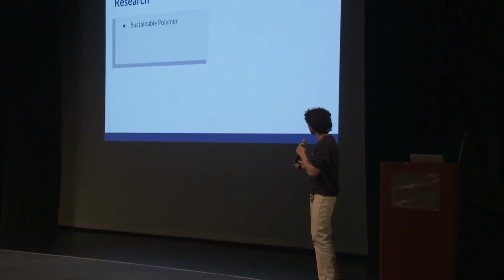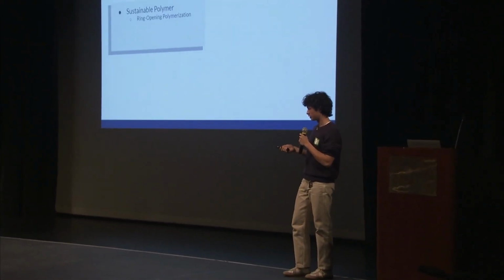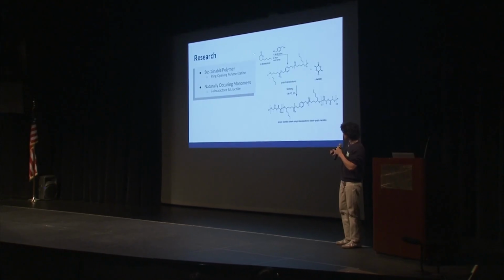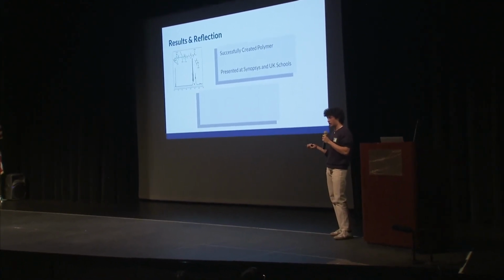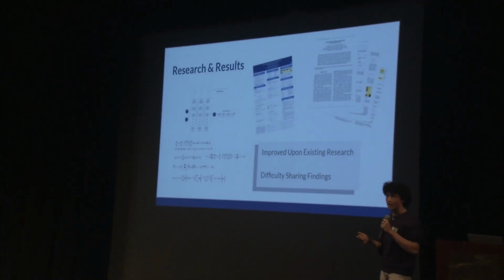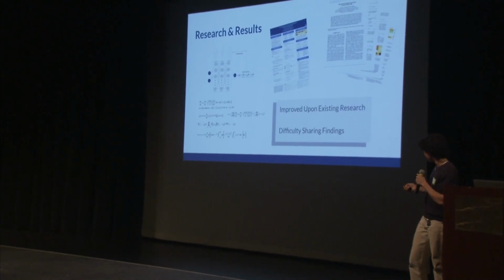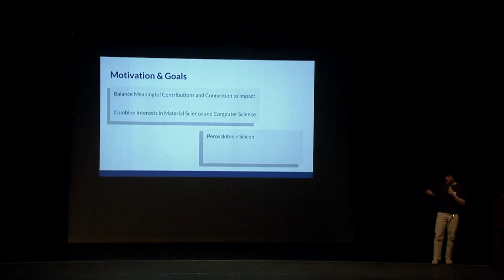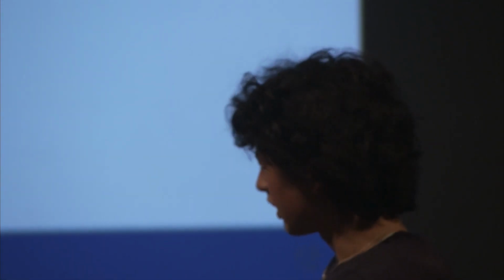Carter Capetz on High School Research Programs | Live from Eagle Theater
Carter Capetz presents on Polymers to Perovskites: The Possibilities of High School Research. This video was recorded and reposted from the original livestream.

Media Services Courtesy of Chewy Media
Produced by Ben Chua
Directed by Daren Dela Cruz